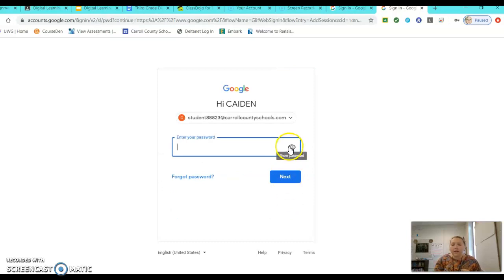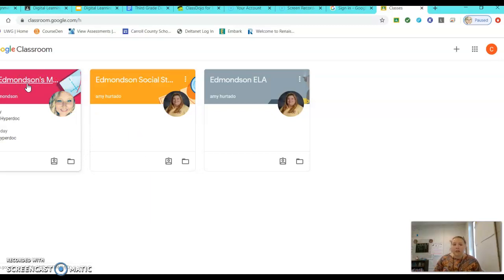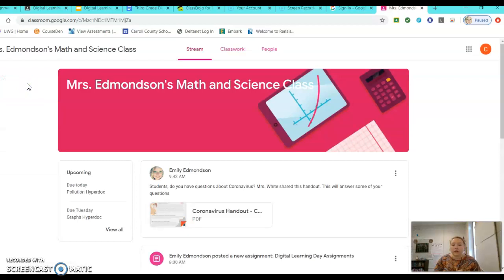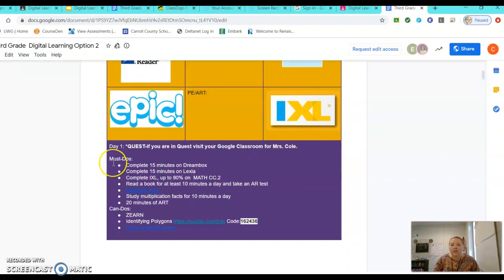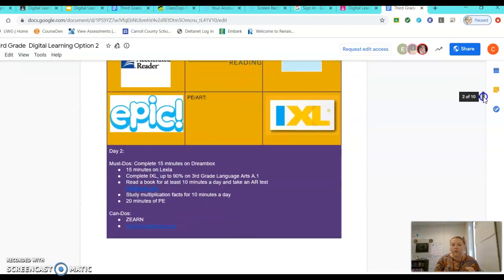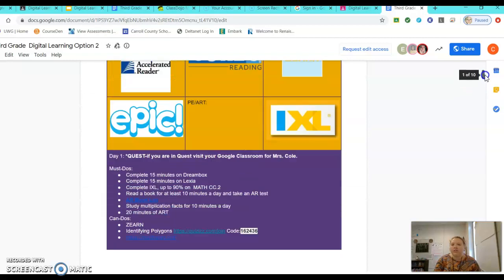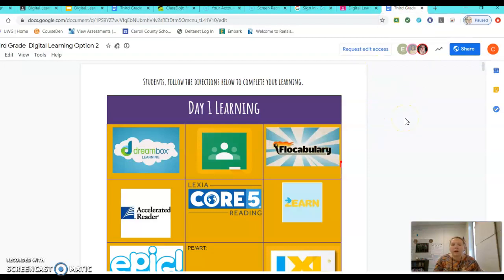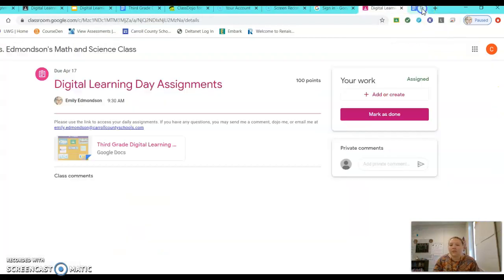How to access Google Classroom at home for Carroll County Students